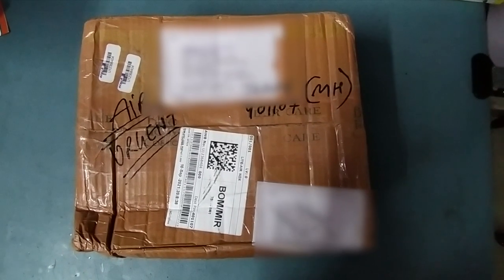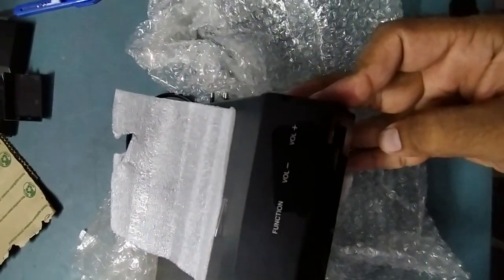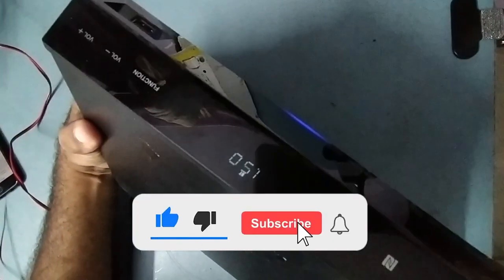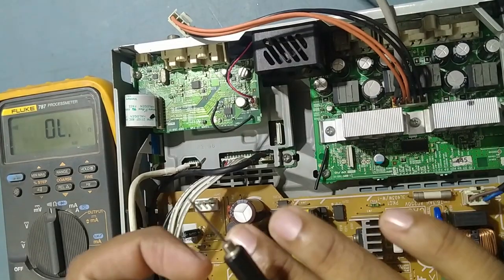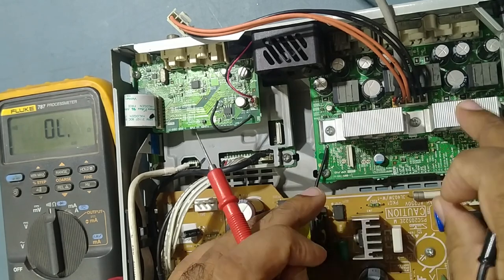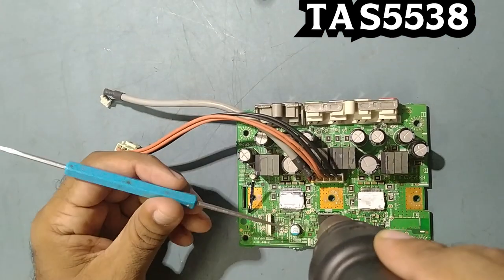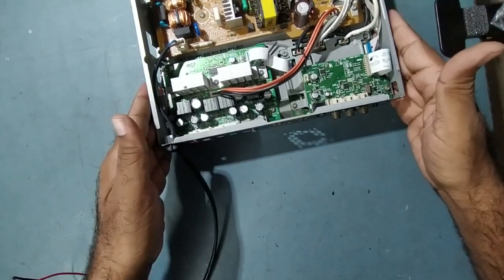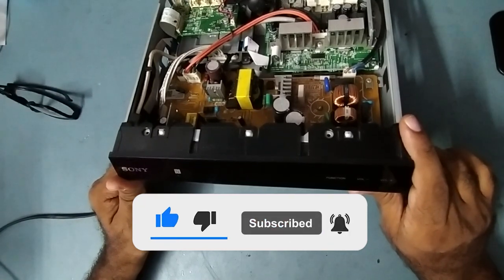SONY HT-IV300 no sound output problem repaired | YouTube customer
Hello Viewers !

Sony HT-S400 2.1ch soundbar with Powerful Wireless subwoofer, S-Force PRO Front Surround Sound and Dolby Digital (330W, Wireless Connectivity, Bluetooth)

Sony HT-S700RF Real 5.1ch Dolby Audio Soundbar for TV with Tall boy Rear Speakers & Subwoofer, 5.1ch Home Theatre System (1000W, Bluetooth & USB Connectivity,HDMI & Optical Connectitvity)

Sony HT-S500RF Real 5.1ch Dolby Audio Soundbar for TV with Rear Speakers & Subwoofer, 5.1ch Home Theatre System(1000W, Bluetooth Connectivity,HDMI & Optical Connectitvity, USB Playback)